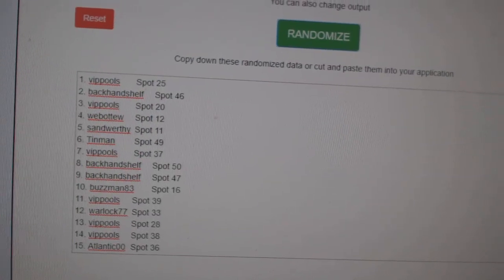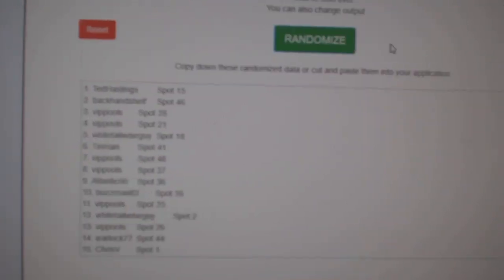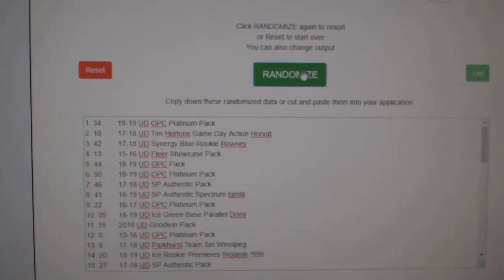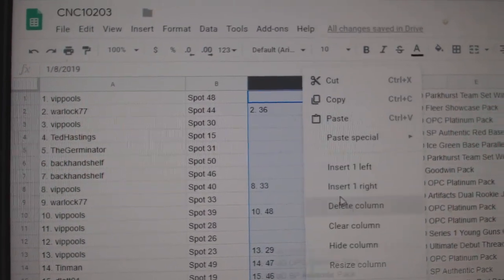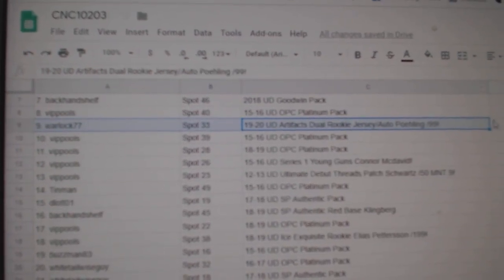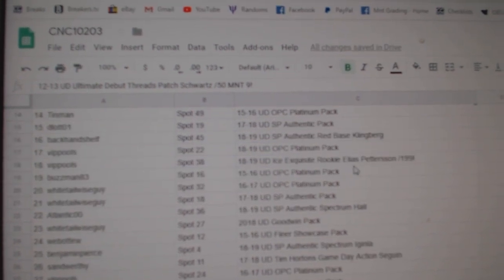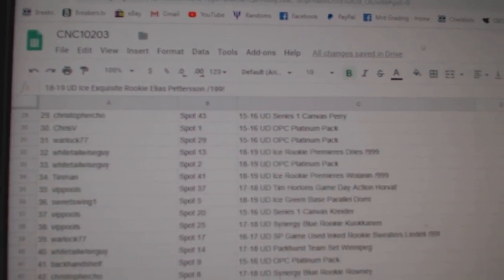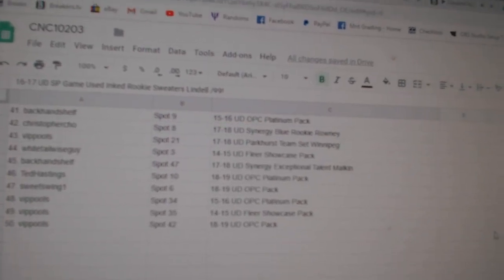C&C High End McDavid YG Chancer Hockey Break - C&C GB #10,203